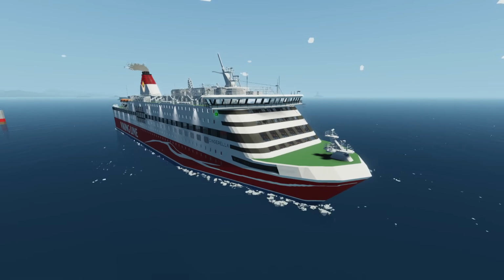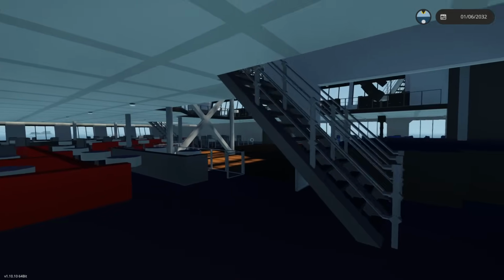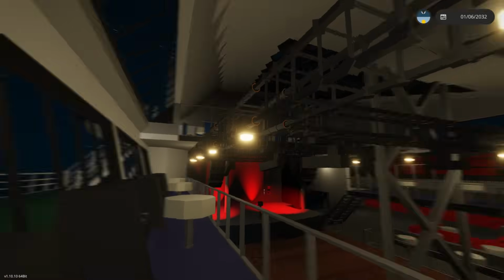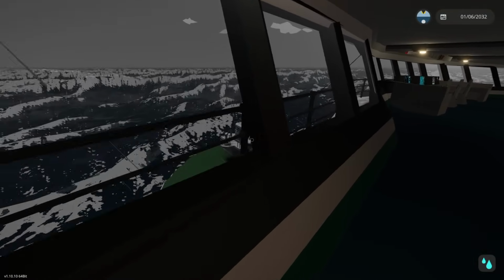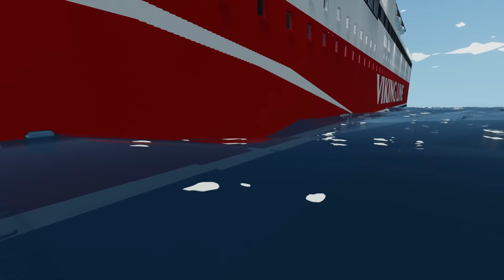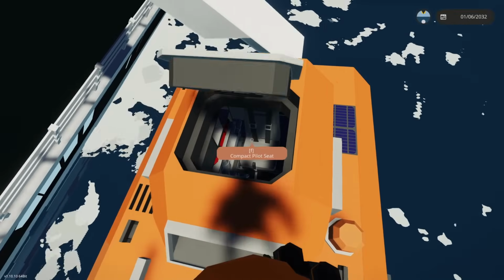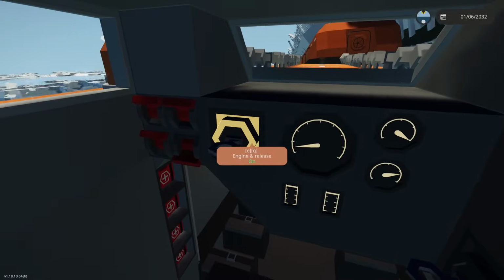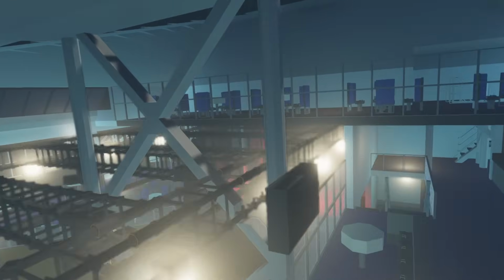MASSIVE Car Ferry Attempts to CAPSIZE in Stormworks Sinking Ship Survival!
MASSIVE Car Ferry CAPSIZES in Stormworks Sinking Ship Survival! Watch as a massive car ferry attempts to capsize in this intense Stormworks sinking ship survival gameplay. Can Camodo Gaming make it out alive? Tune in to find out!

Camodo2 is here @Camodo2nd